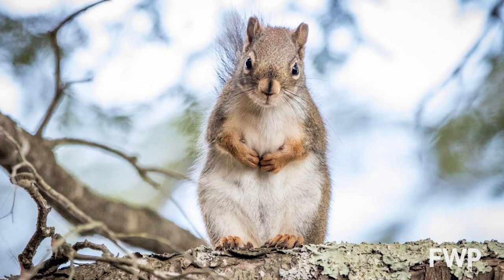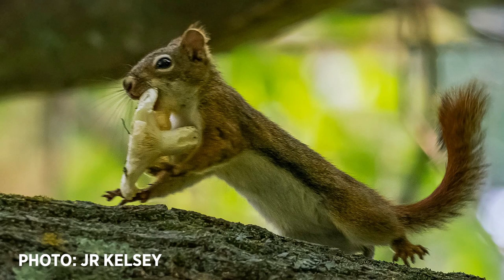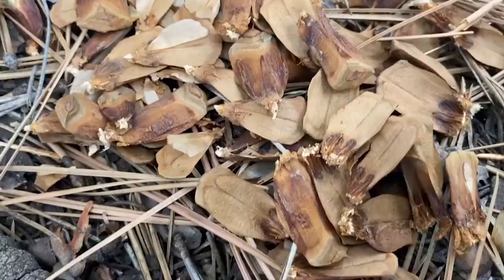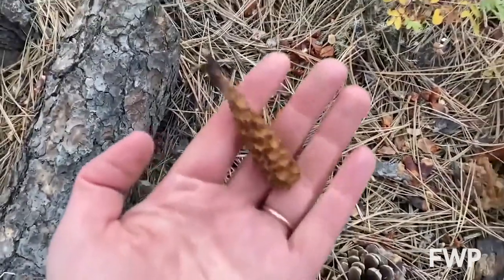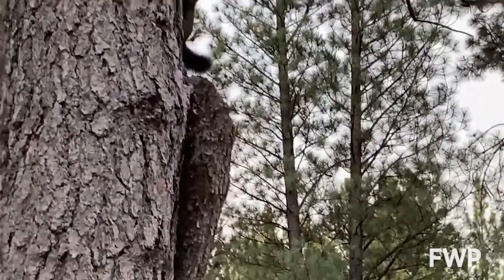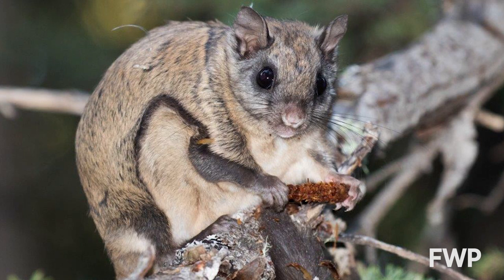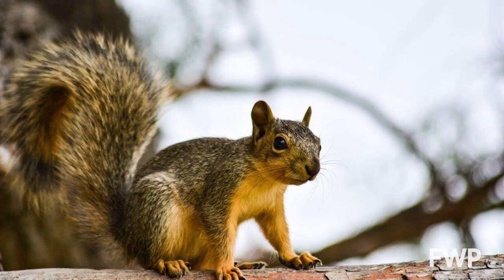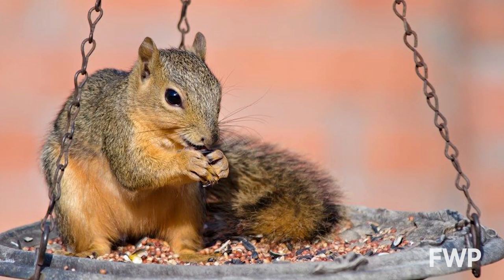Nuts about squirrels!